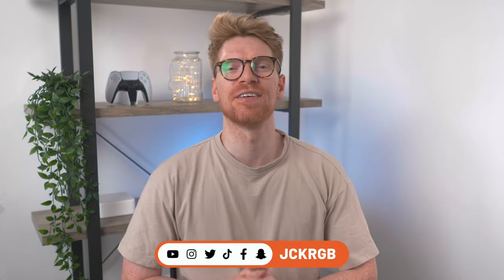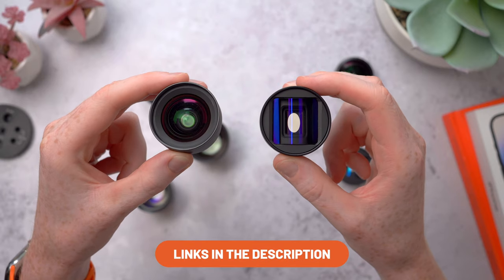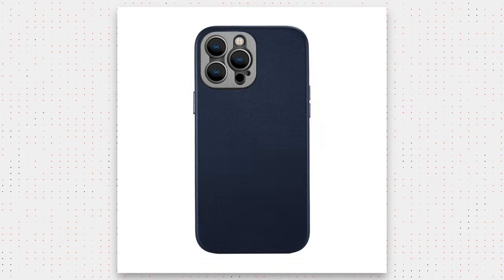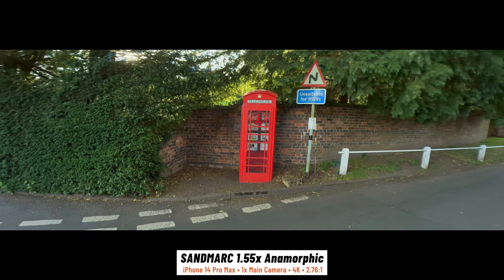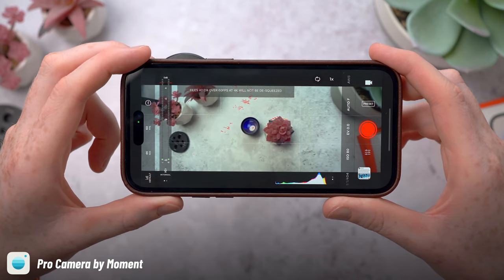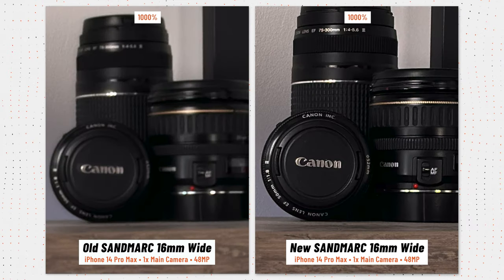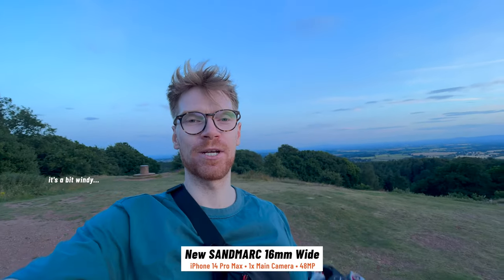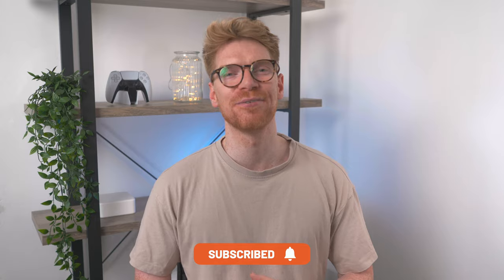New SANDMARC Wide Lens, 1.55x Anamorphic & Cases for iPhone!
SANDMARC fixed their 16mm Wide Lens! Plus a look at the 1.55x Anamorphic & their Cases for iPhone. Enjoy!

Third Party Camera Apps:
Let me know any apps you shoot with in the comments!

Timestamps:
00:00 - Intro
01:57 - Pro Case, Leather Case & Lens Case
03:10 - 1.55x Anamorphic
05:37 - New 16mm Wide Lens
08:03 - Included with the Lenses
08:14 - Final Thoughts

My Shooting Setup:
Camera:
Sony A7 iii | Body Only

Lenses:
Sony FE 28mm f/2 Full Frame Lens | SEL28F20

Microphone:
RODE VideoMic NTG

Lighting:
Godox UL150 Silent LED Video Light | 150W | 5600K